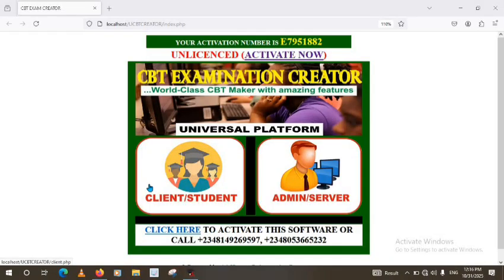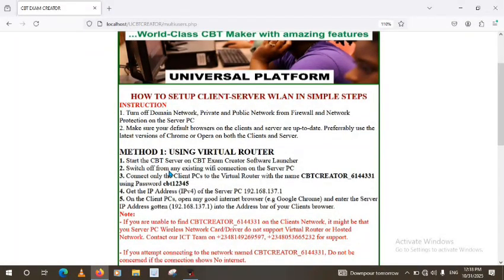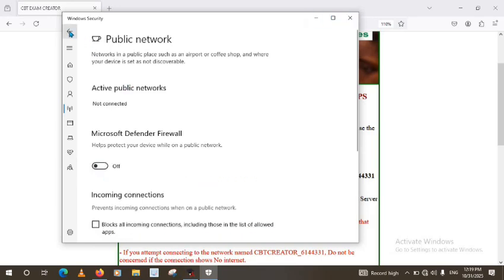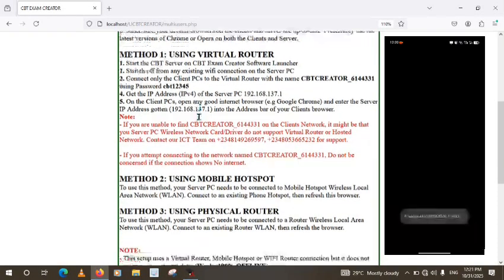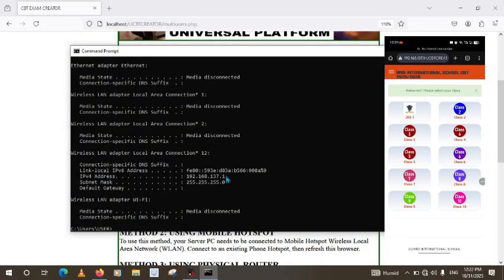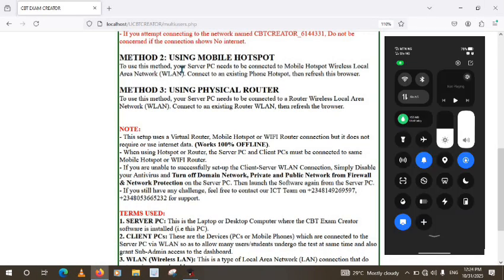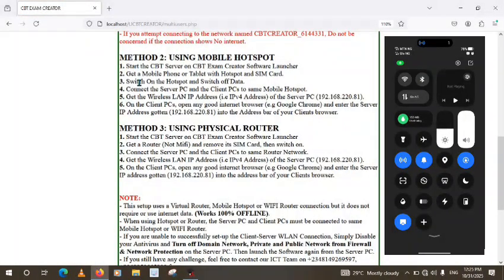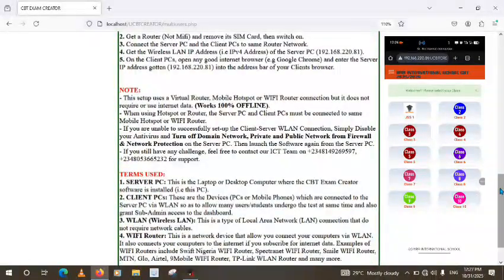CVT06-HOW TO CONNECT SERVER AND CLIENTS TOGETHER ON CBT EXAM CREATOR